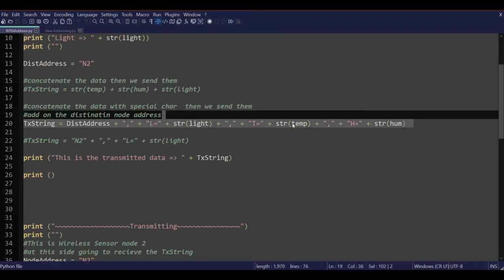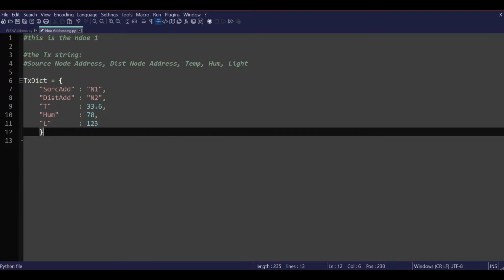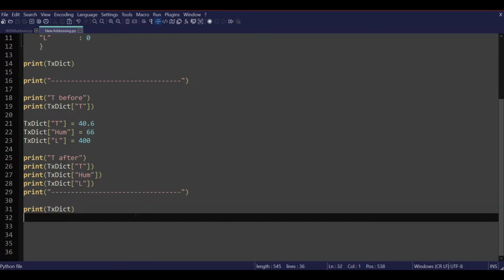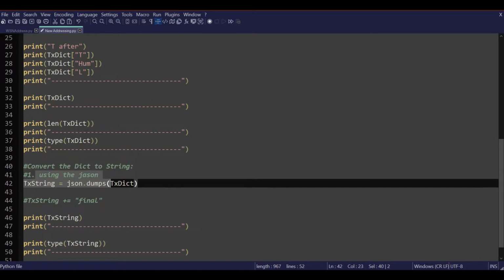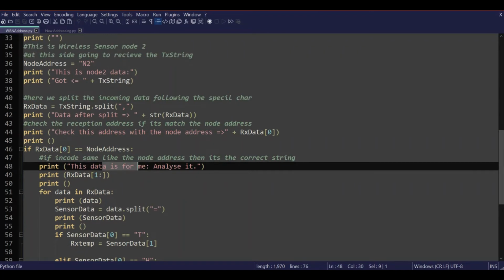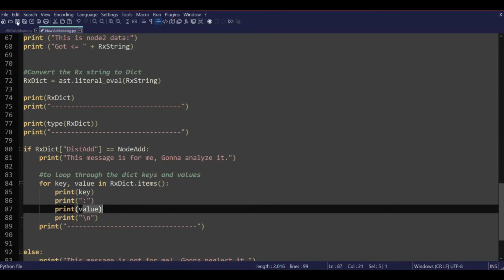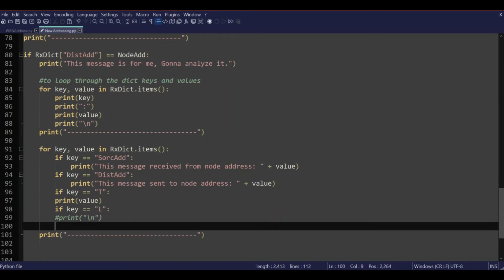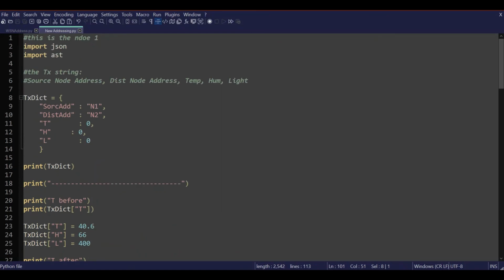Master Node Addressing in Python – Unlock Smarter Wireless Networks!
In this tutorial, we dive deep into advanced node addressing techniques in Wireless Sensor Networks (WSNs) using Python. You'll learn how to effectively assign addresses to sensor nodes, manage communication routes, and ensure data is reliably delivered to the correct destination node in your network.

Whether you're working on a DIY IoT project, a research-based sensor deployment, or developing a scalable WSN architecture, this tutorial will help you understand how intelligent addressing improves network performance, scalability, and flexibility.

We will also explore how data flows through the network, from the source to the intended node, using Python-based logic. Don't miss this if you're serious about building smarter wireless networks!

📌 Topics Covered:

Introduction to WSN Node Addressing

Python implementation of node IDs and routing logic

Address assignment for scalability

Data flow mechanics in sensor networks